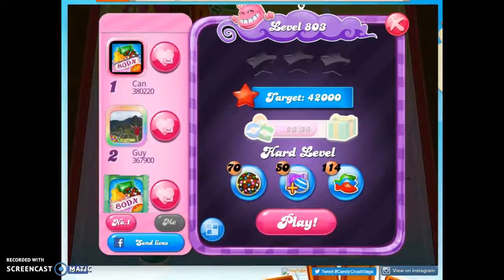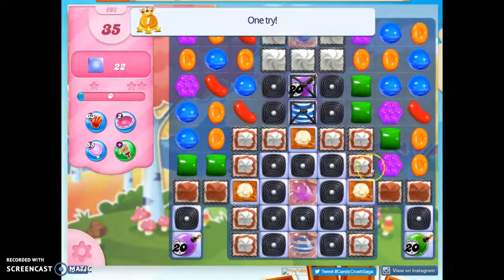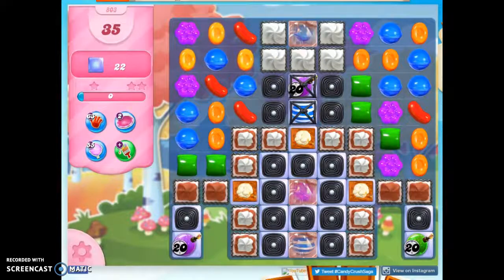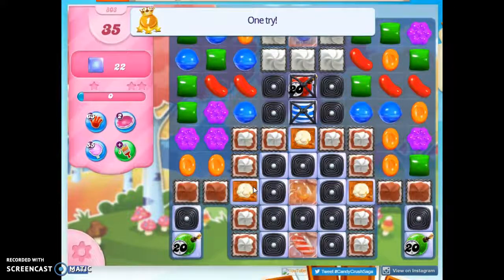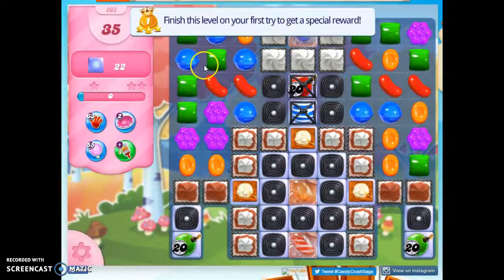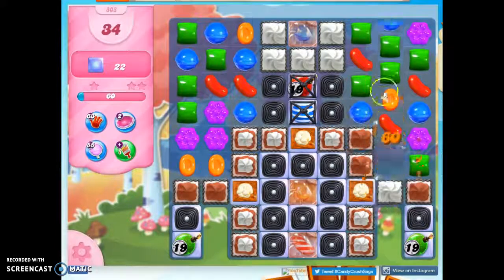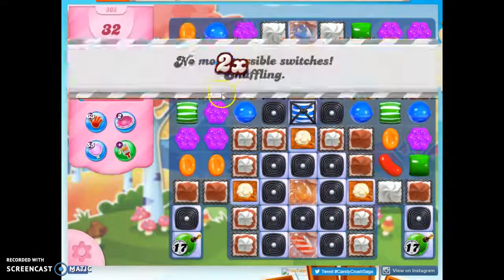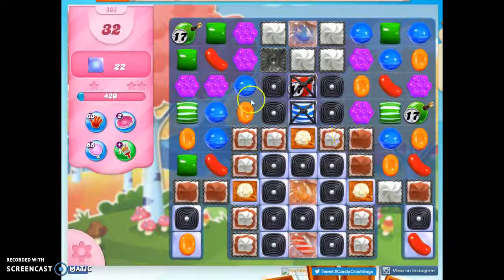Candy Crush Level 803 Audio Talkthrough, 2 Stars 0 Boosters